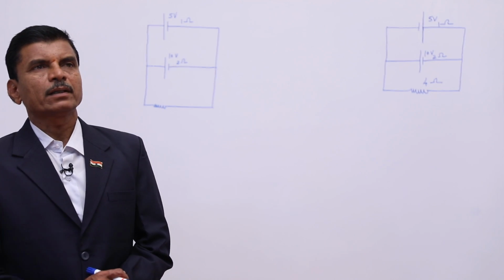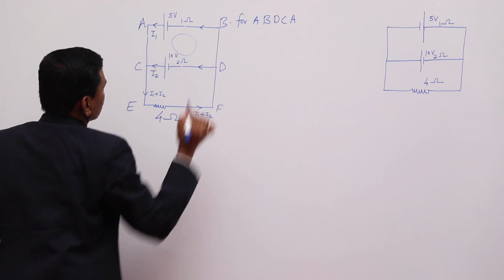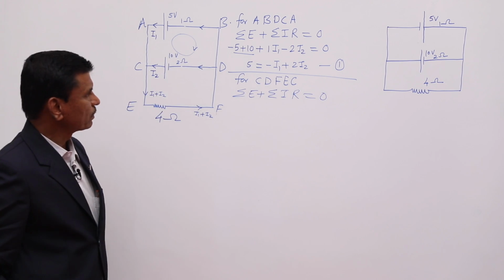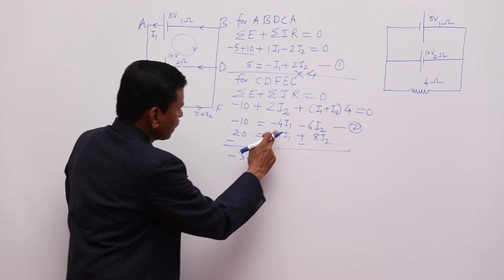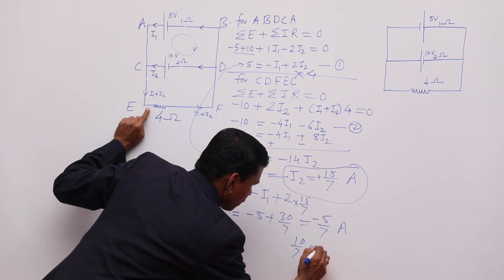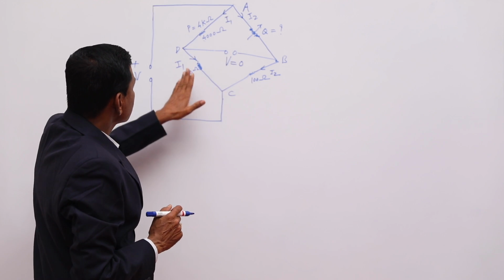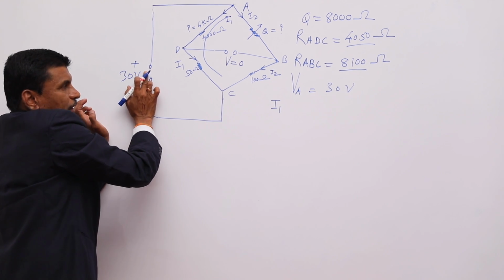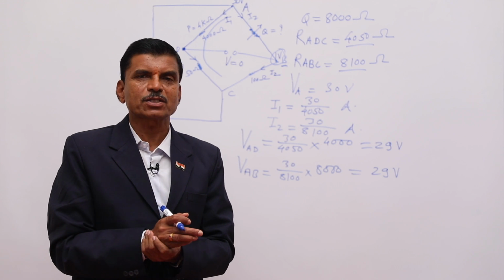Numericals on Current Electricity